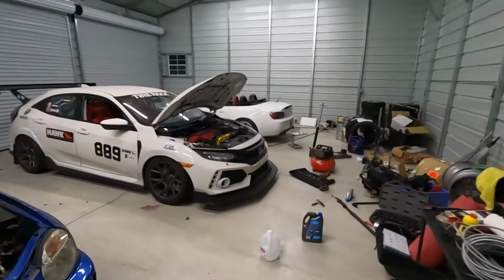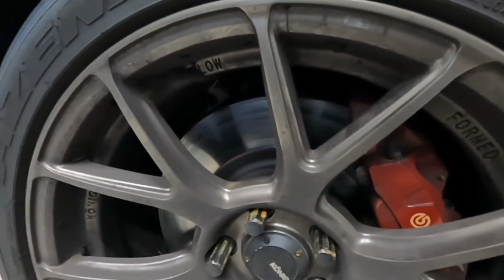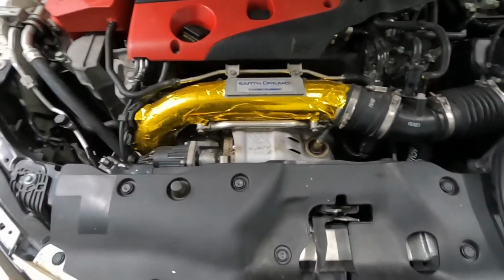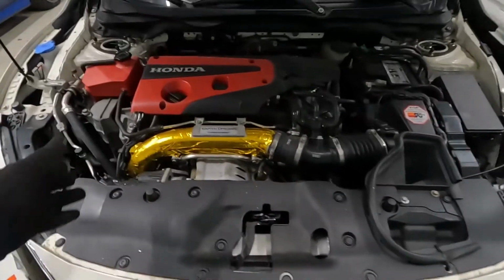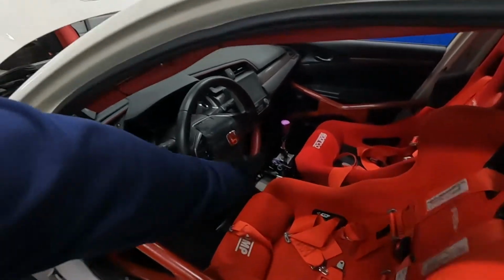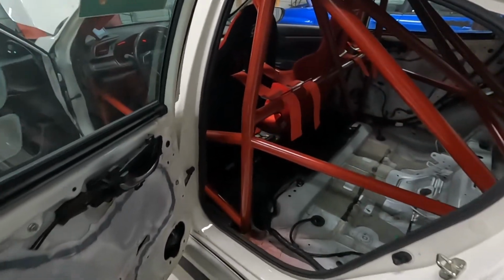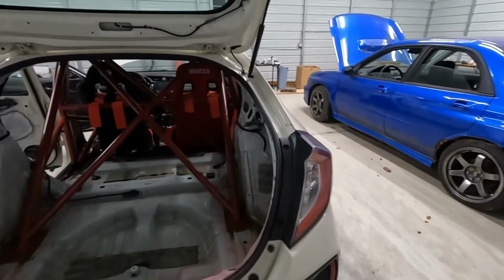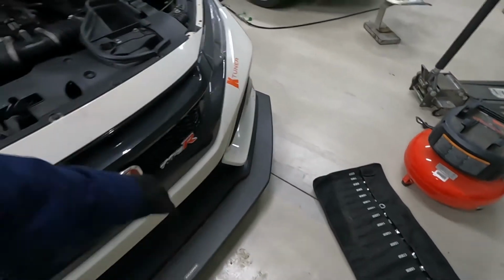Honda Civic Type R (FK8) | FINAL FORM After 5 years of RACING and MODDING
Front Track Brake Pads Hawk DTC-60
Front Track Brake Pads Hawk DTC-70 (more aggressive)
Rear Track Brake Pads Hawk DTC-30
GearWrench Socket set I've used for YEARS
Deep and Standard Sockets
Castrol SRF brake fluid
Motive Brake Bleeder
Motive Honda Adapter
Allen Wrench set
Wheel Protector Impact Socket set
Brake Bleed bottle
Radar Detector Mount Cable
Radar Detector Mount Bracket for Uniden
Autel MD 806 Pro
Best Jumper Battery
Recommended Transmission Fluid
DEI Exhaust Wrap

In this video series, I finally get to start enjoying my Honda Civic Type R (FK8) Race Build! I will be covering all of the modifications, from the PRL Downpipe, PRL Front Pipe, PRL Intercooler, KTUNER PRL specific tune, Sparco and OMP TRS seats, Acuity Shifter, Acuity radiator  hoses, Acuity shifter bushings, USR turbo blanket, DEI heat wrap and a full welded in roll cage by JPC.